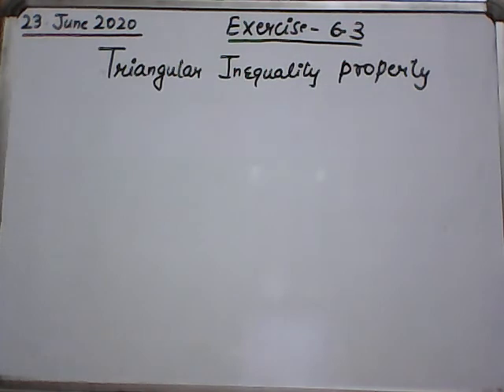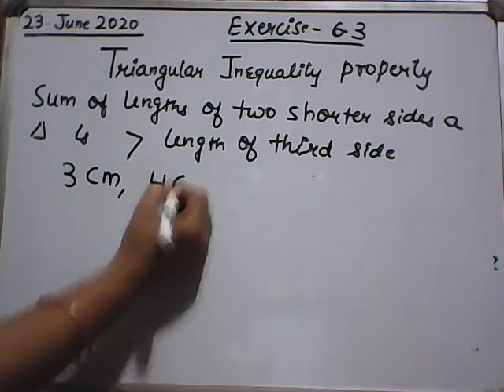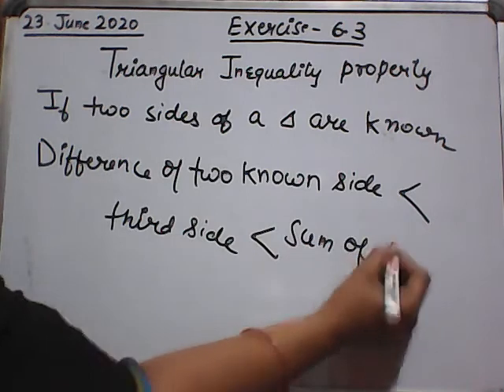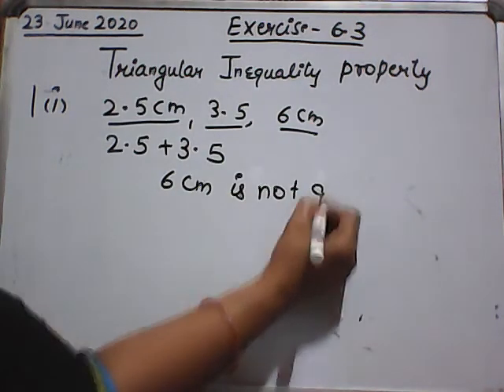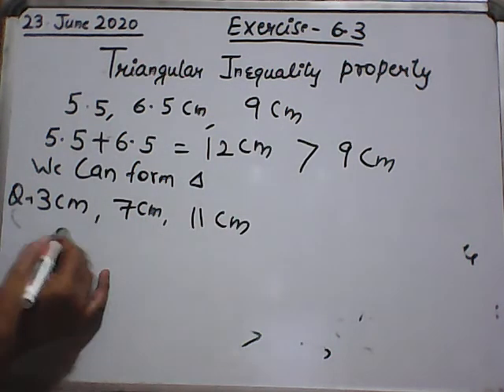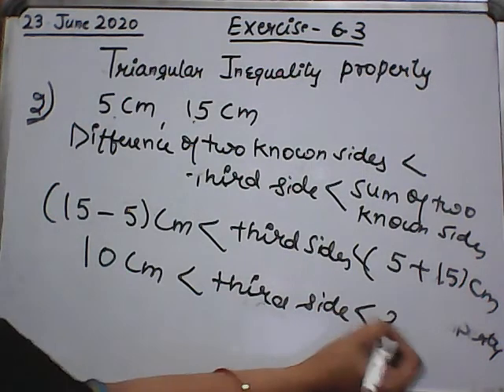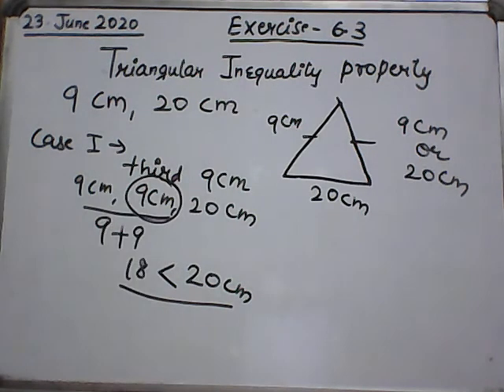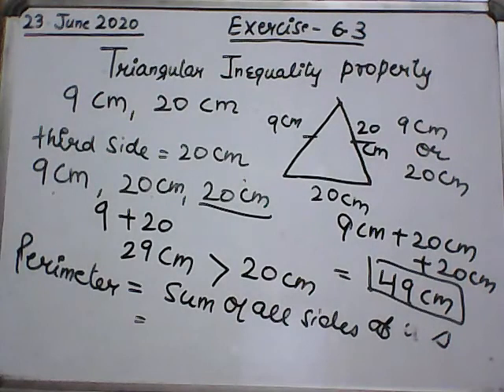Class 7 Maths ( Triangular inequality property)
Chapter 6 ( Triangles and its properties)Part 4 Exercise 6.3